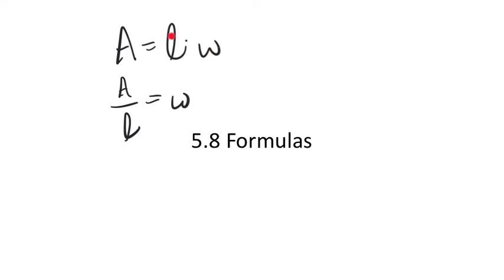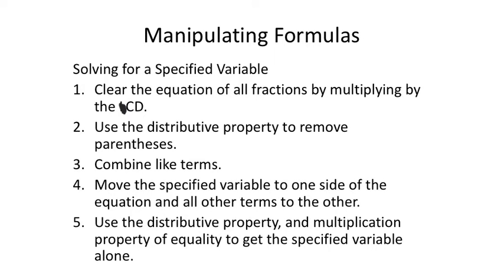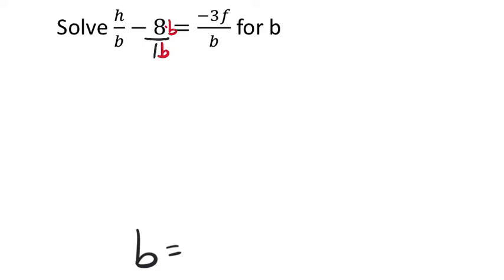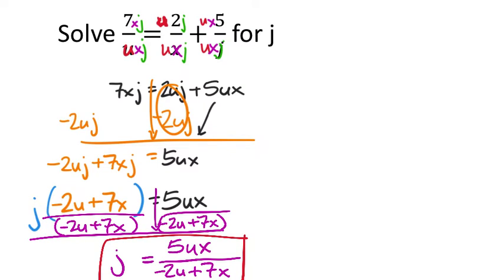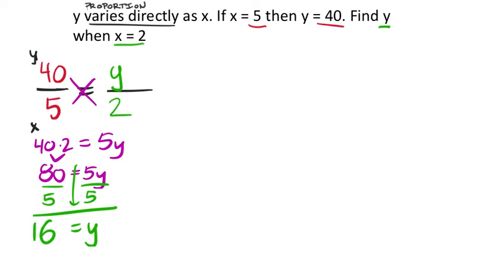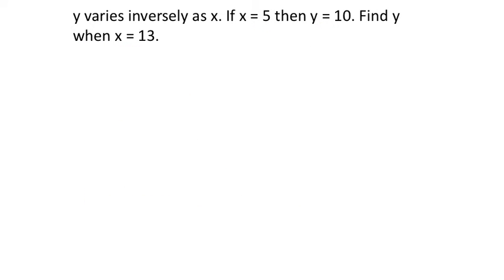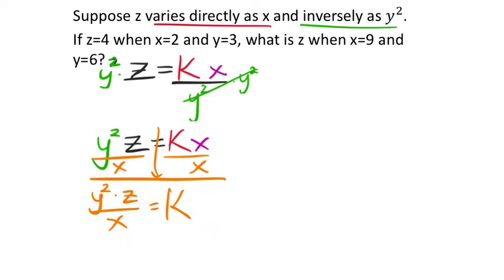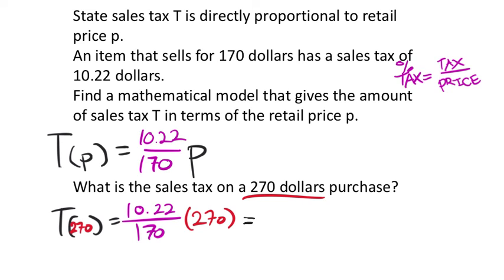Formulas (MATH 1010 Unit 5 Lesson 8)